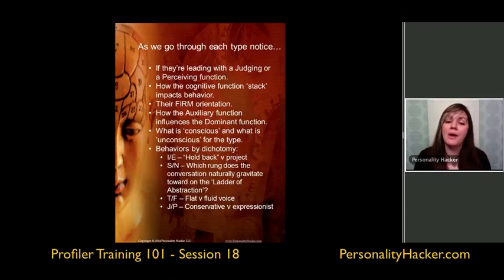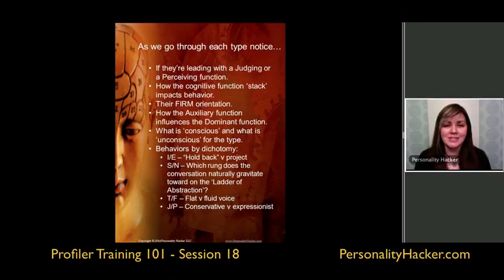PT Session 18: What To Look For In Type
0:00 Introduction

0:30 Cognitive function stack

1:02 What to look for
4:42 Closing remarks